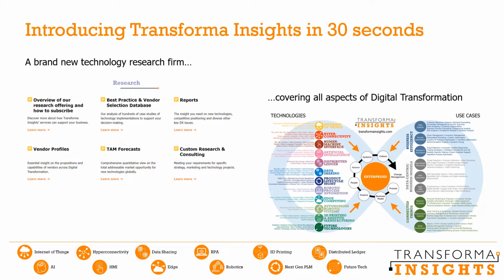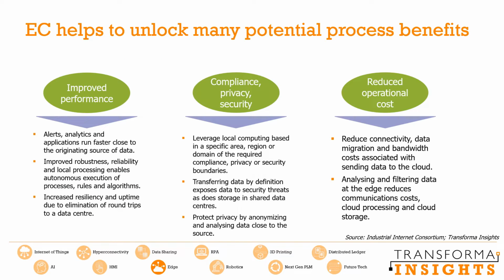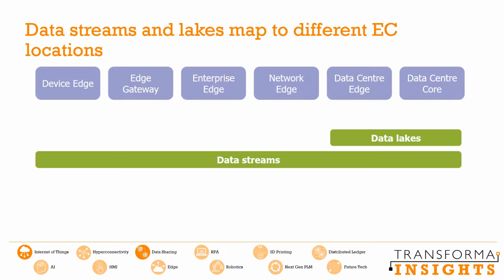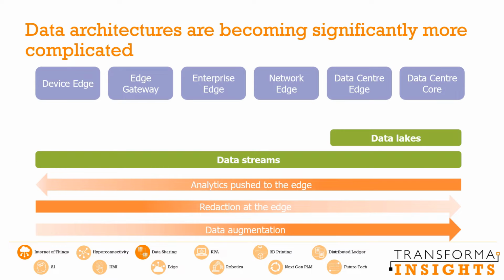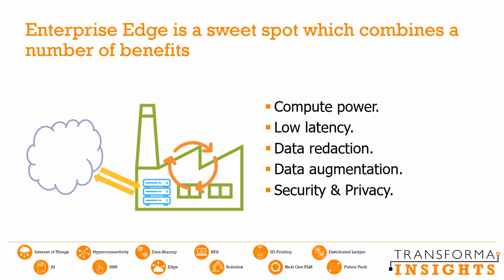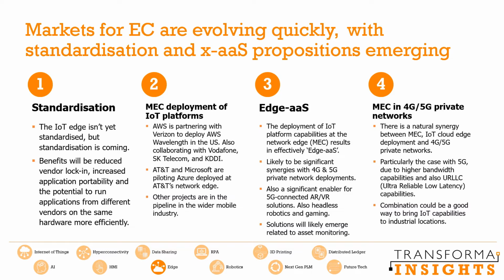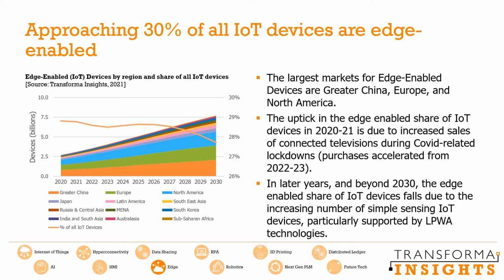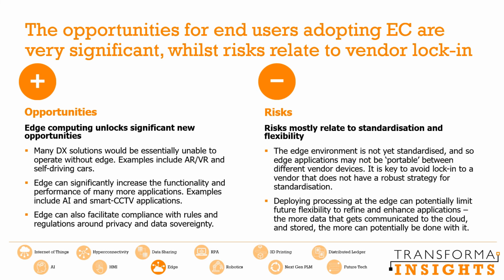Technology Introduction Series: Edge Computing tutorial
Technology Introduction Series brings to you tutorials from experts and organisations across the Telecom Industry.

In this video, Jim Morrish, Founding Partner of Transforma Insights provides a tutorial on Edge Computing. Transforma Insights is a leading research firm focused on the world of Digital Transformation (DX).

In this presentation, Jim covers the following topics:
• Definitions of Edge Computing.
• How and why Edge Computing is used.
• Planning for deployment of Edge Computing.
• Forecasts for Edge Computing.